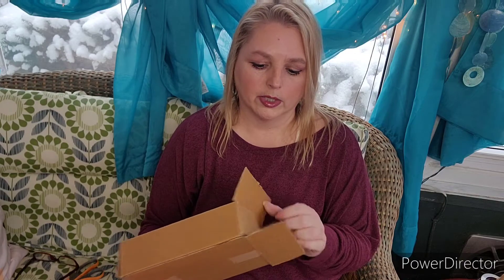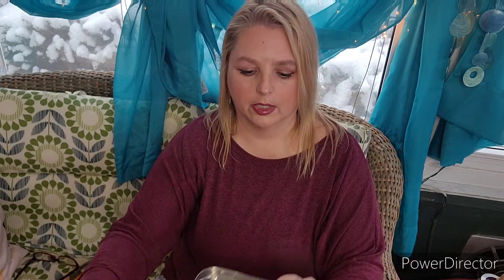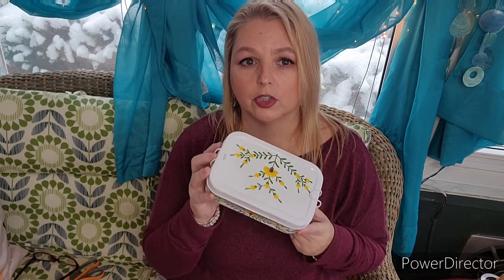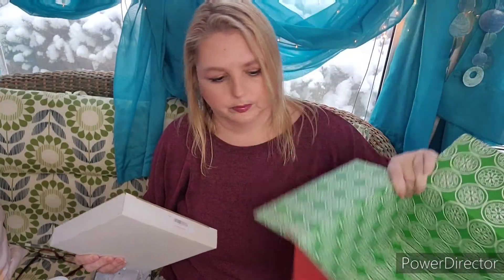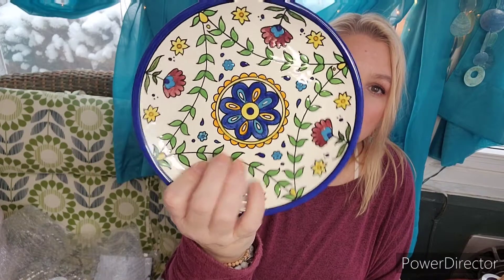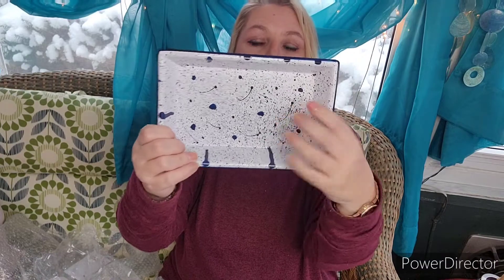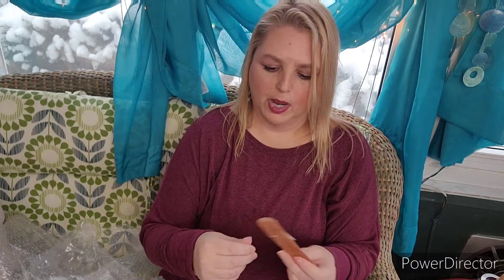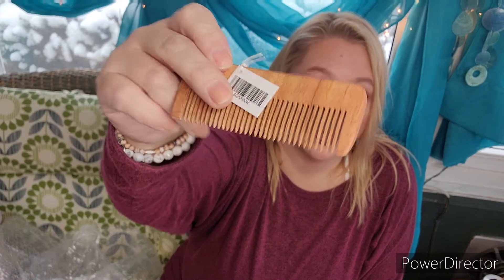Globein Build your box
Globein is a monthly home decor subscription which costs between $33/mo for an annual subscription and $38/month if paying monthly.  Find them at:

Want to keep in touch? Write to Chloe,  Bandit, and me at:
Tracey Hutchins
22 Pennsylvania Ave
Suite 8